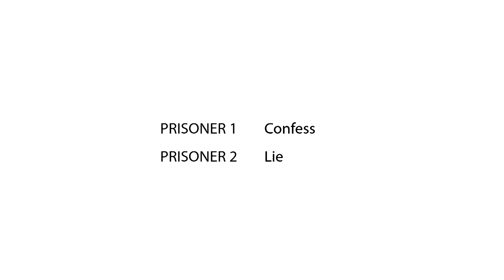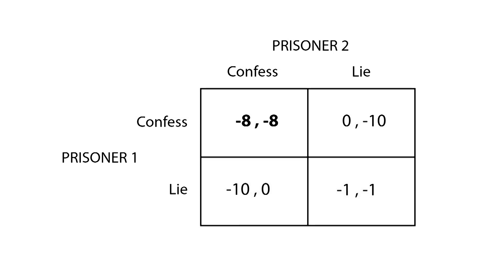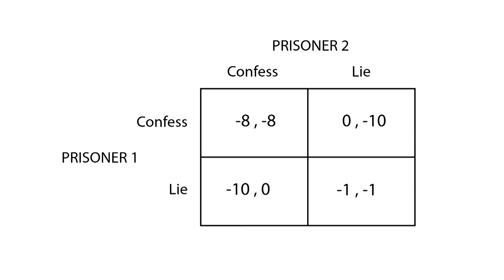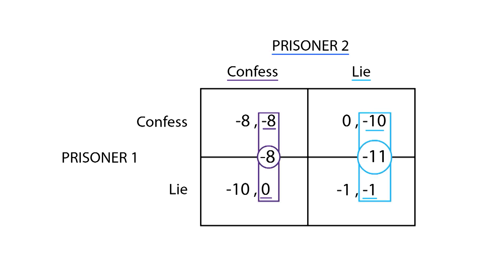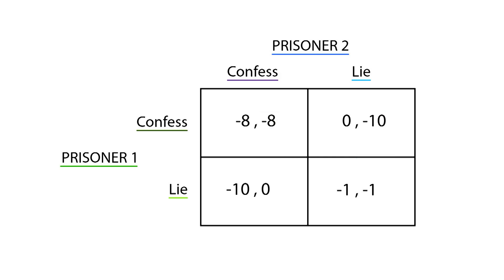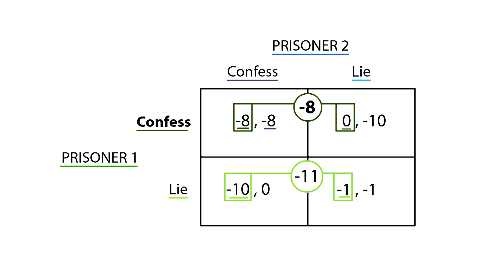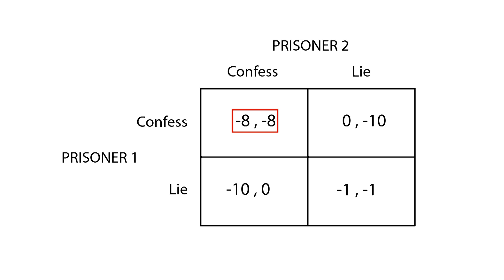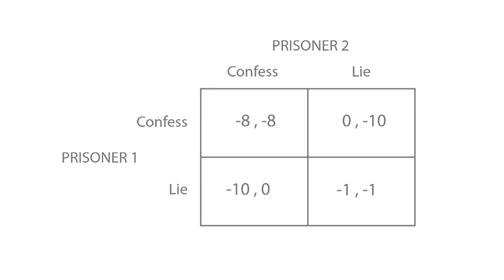D.3 Prisoner's dilemma | Game Theory - Microeconomics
This video explains how the prisoner's dilemma game works. We start by explaining the prisoners' situation, then we see how to solve the game, and analyse its consequences.